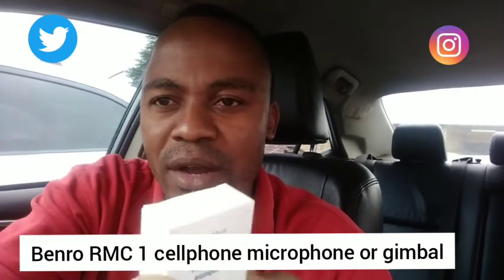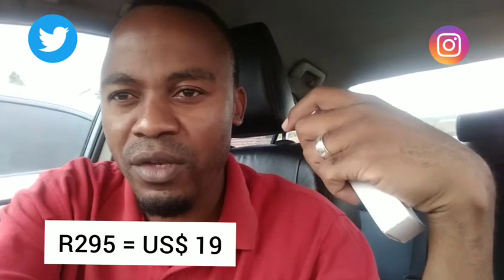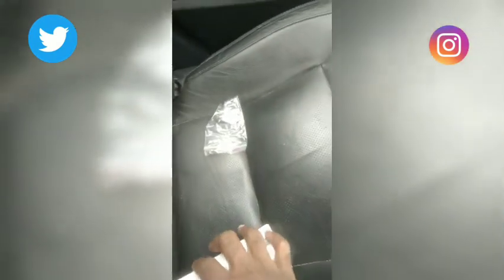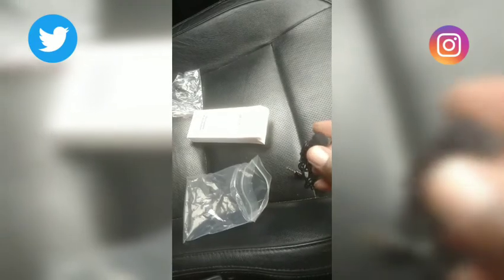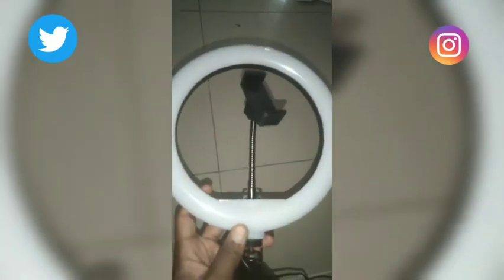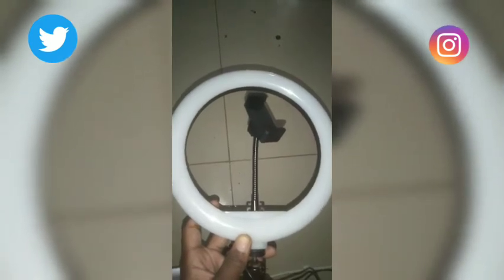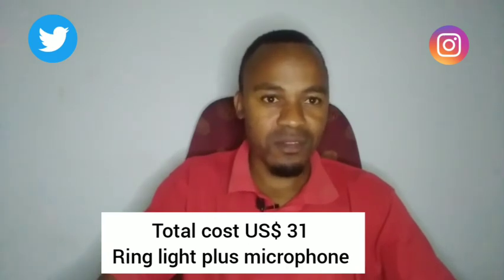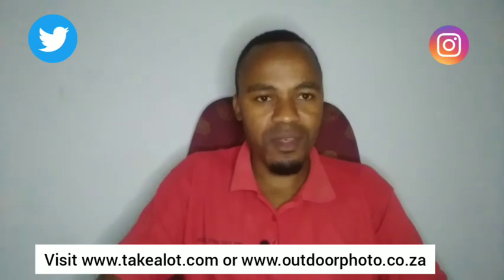AMAZING! Best Android microphone for vlogging/ Unboxing BENRO RMC1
I have had complaints about my sound not being perfect in my room so I decided to get better quality. This mic is better than earphones
Please donate for me to get more equipment  on PayPal 2